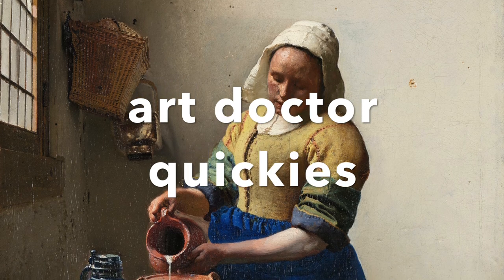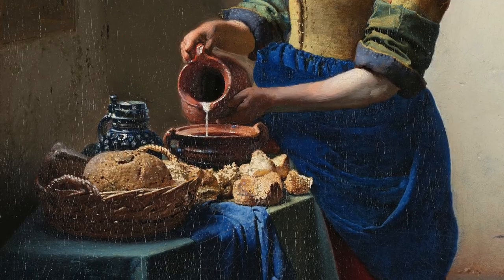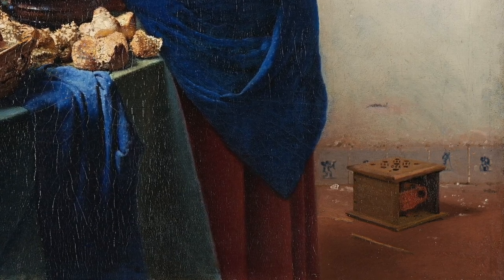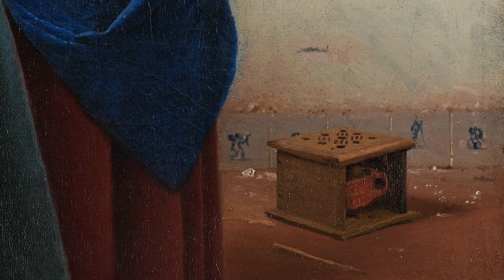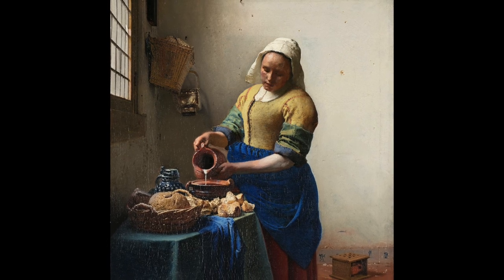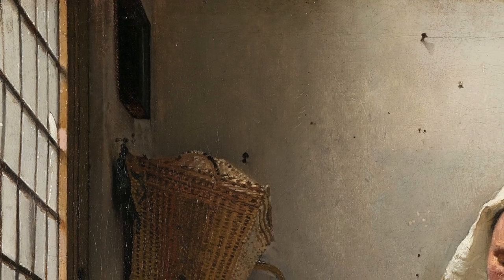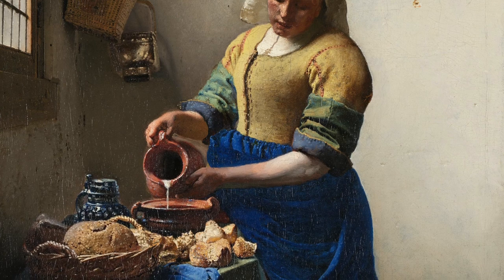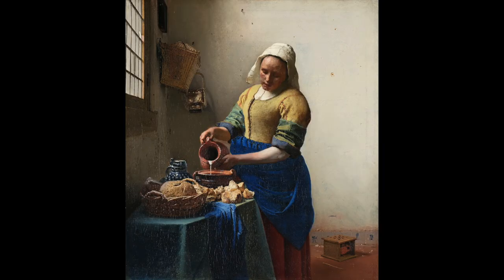CALM DOWN with Vermeer! | Art Doctor Quickies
Sometimes you need to just take a breath, and enjoy the beauty of the commonplace. Vermeer was a CHAMP at this.  So get ready for some calm and tranquility. And bread pudding.
Johannes Vermeer, The Milkmaid (Het melkmeisje), c.1658, Rijksmuseum, Amsterdam

***This video was made on the unceded land of the Wurundjeri people of the Kulin Nation. I pay my respects to their elders – past, present and emerging.***